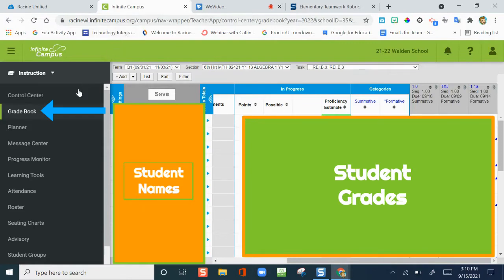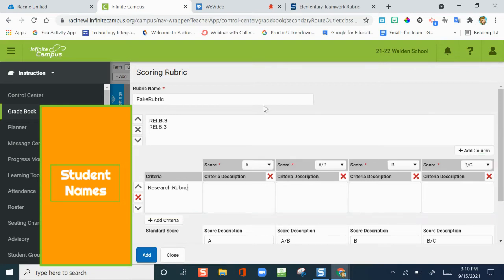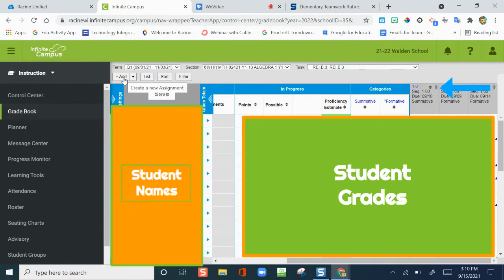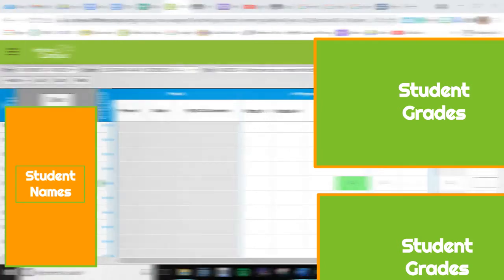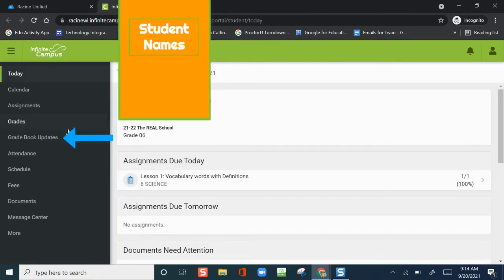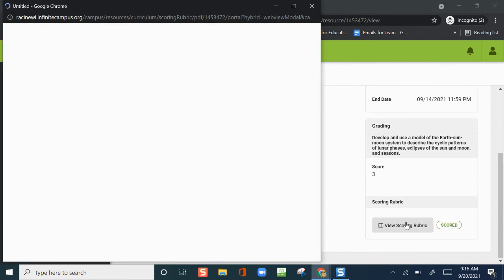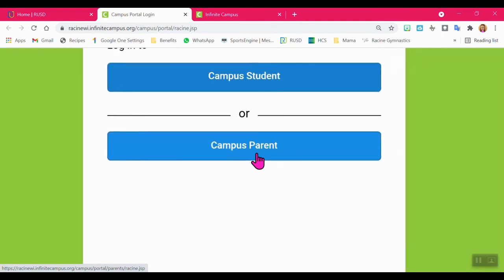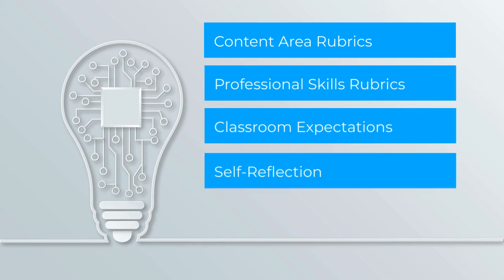Infinite Campus - Utilizing Rubrics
Infinite Campus - Grading with Rubrics - Within Infinite Campus, you have the ability to add interactive rubrics to your assignments. Utilize this feature as a way to add grades, provide digital feedback, and communicate with students and families in an efficient manner.